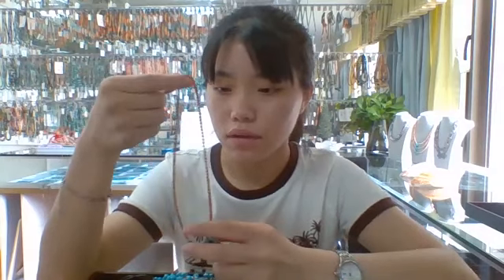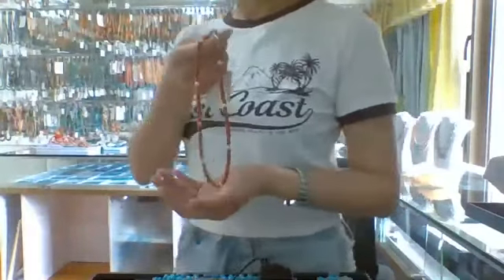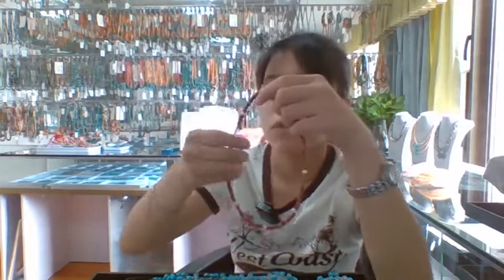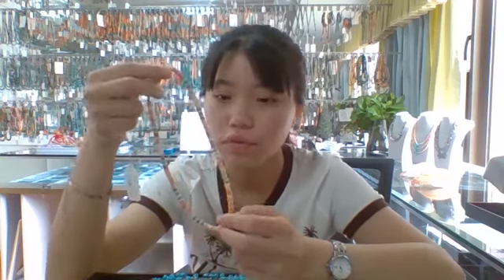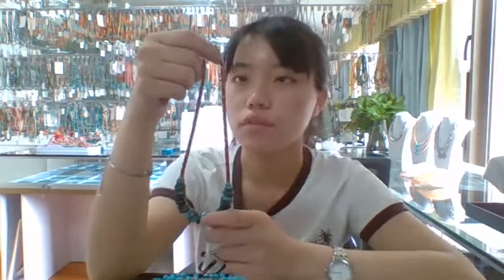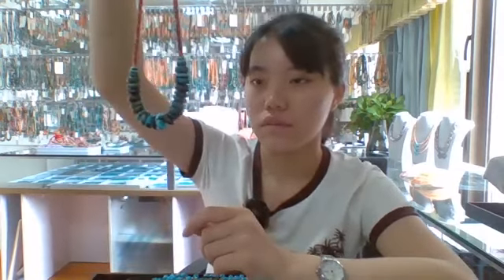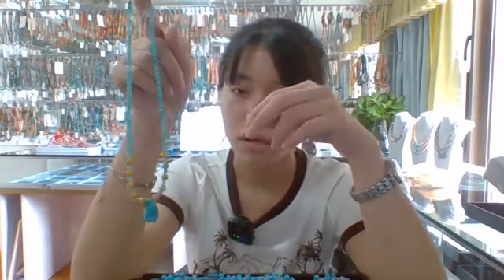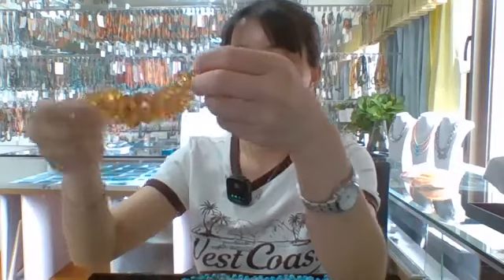20230616-04 Wholesale Gemstone Natural Turquoise pink sea shell Orange mandarin Garnet 925 Sterling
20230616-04 Wholesale Gemstone Natural Turquoise pink sea shell Orange mandarin Garnet 925 Sterling Silver necklace